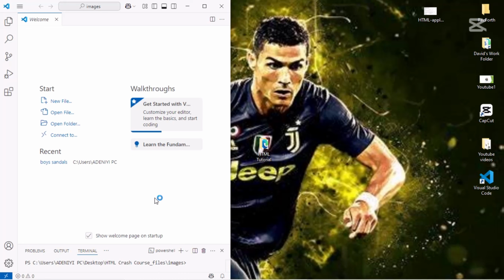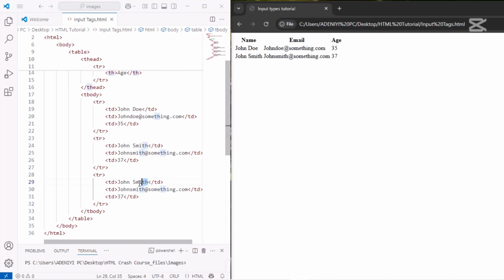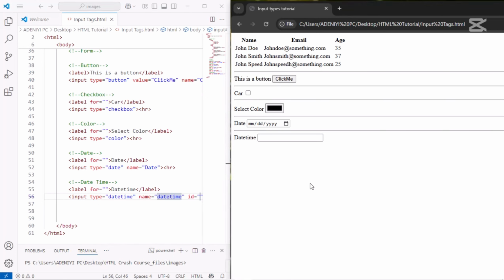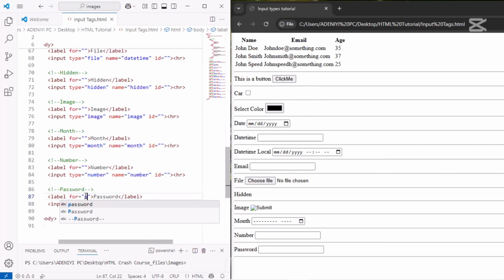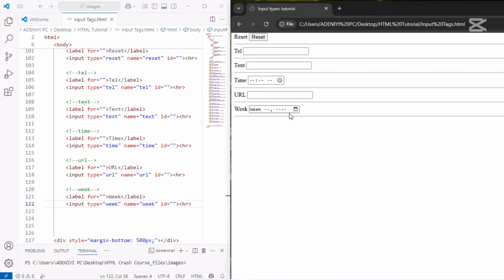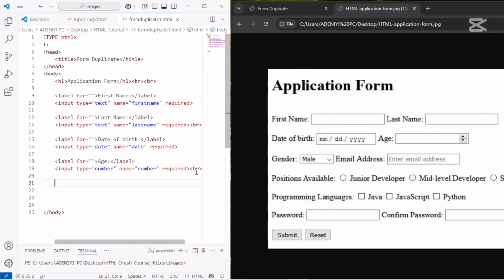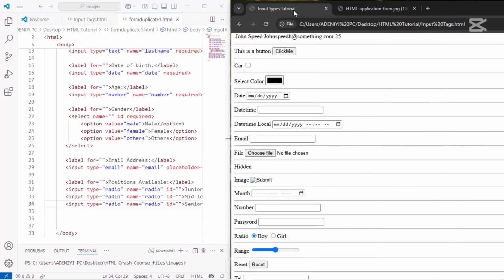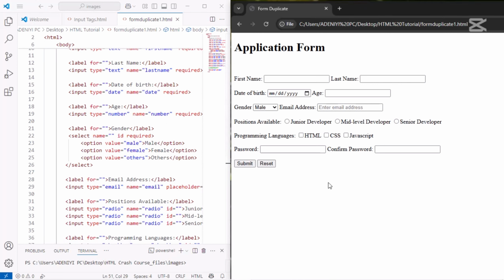Beyond Text Fields: Exploring All HTML Input Types.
Want to build better forms for your website? This video dives deep into HTML input types, showing you how to create interactive and user-friendly web forms. From basic text fields to specialized input types like dates, emails, and checkboxes, you'll learn how each type functions and when to use them effectively.

🔹 What You'll Learn:
✅ All the essential input types in HTML
✅ How to enhance form usability
✅ Practical examples for better user experience

Whether you're a beginner or looking to refine your web development skills, this tutorial will help you master HTML inputs like a pro! 💻✨